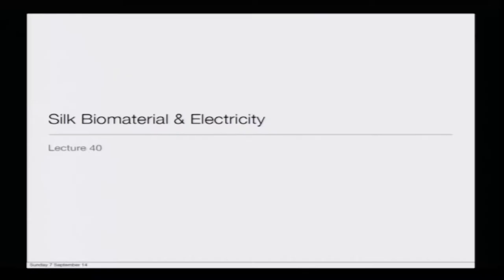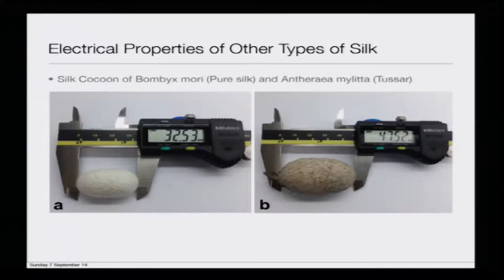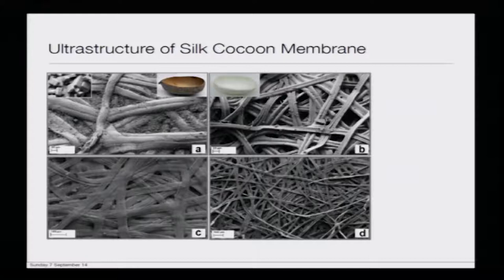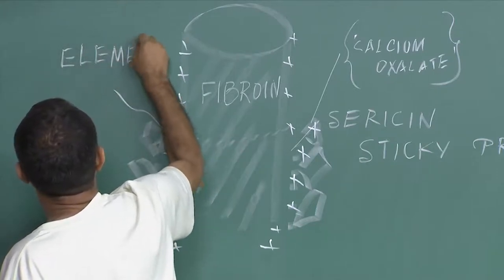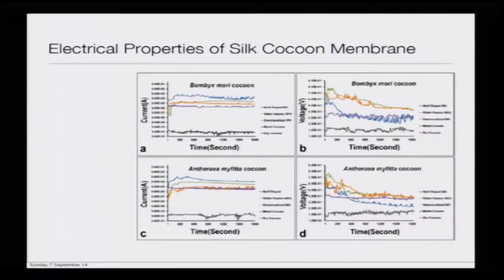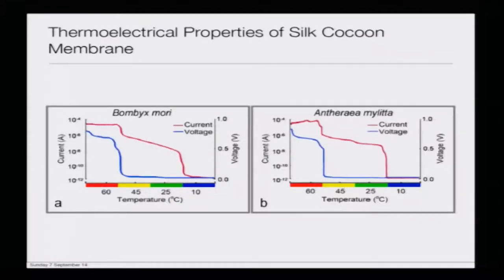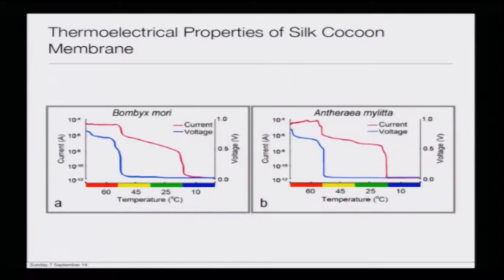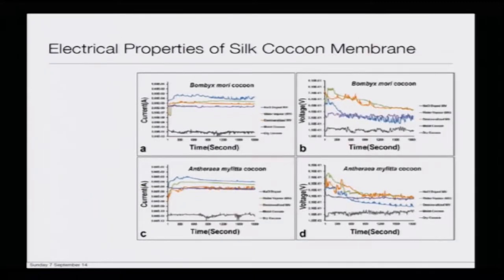Mod-01 Lec-40 Bio electricity